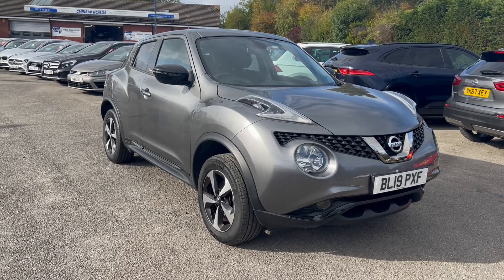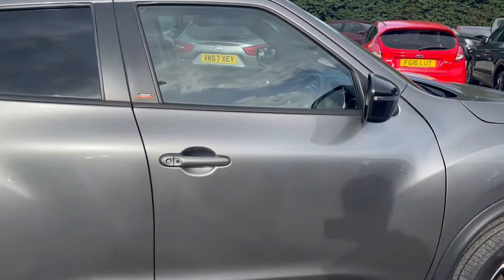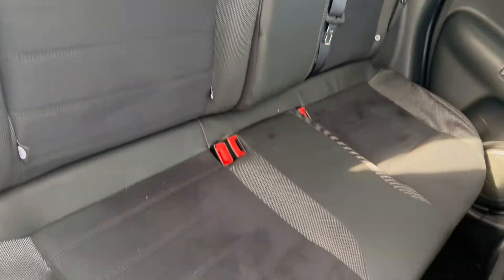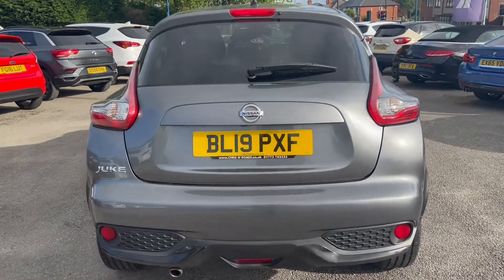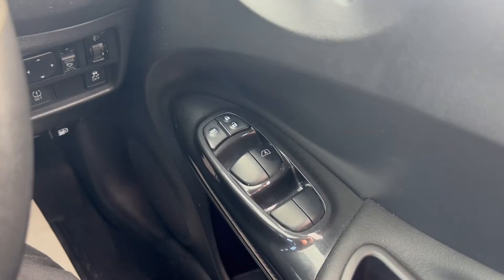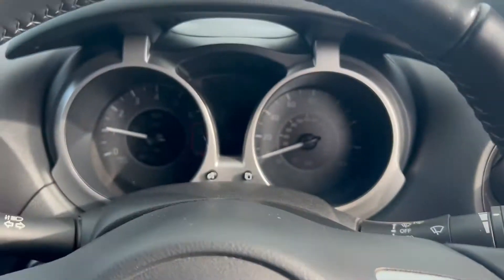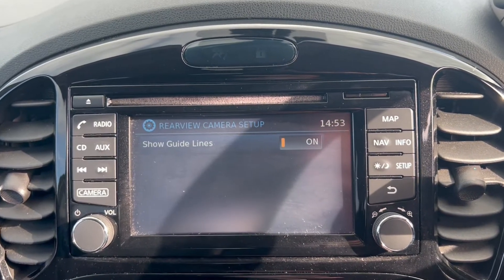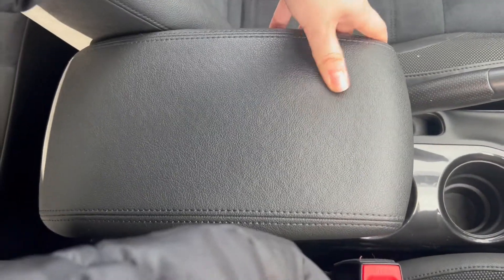Nissan Juke 1.6 Bose Personal Edition 5dr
An exterior and interior overview of our Nissan Juke 1.6 Bose Personal Edition 5dr